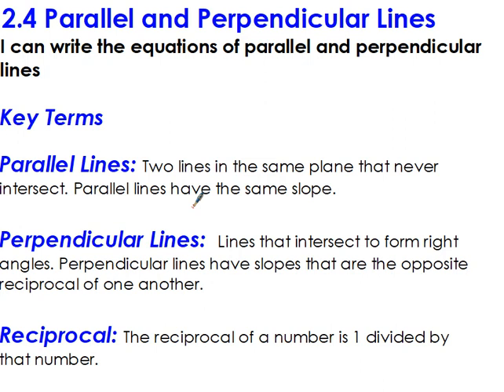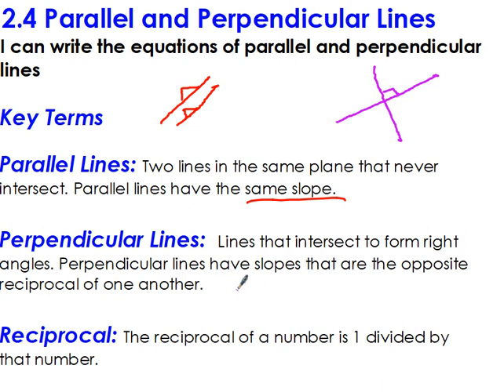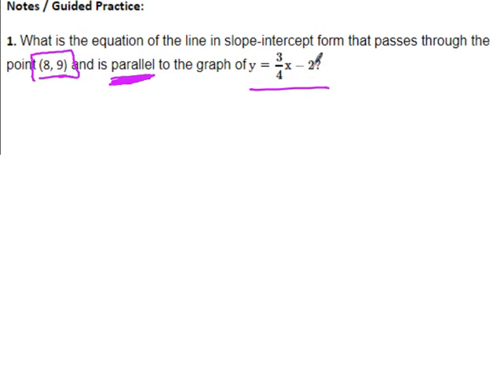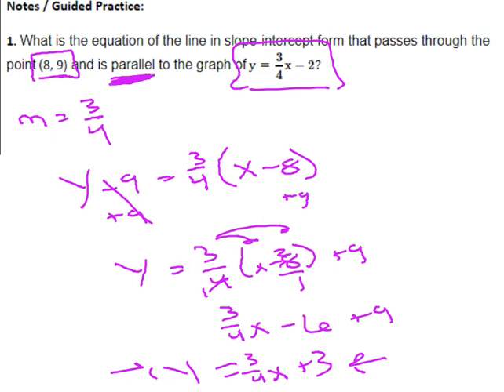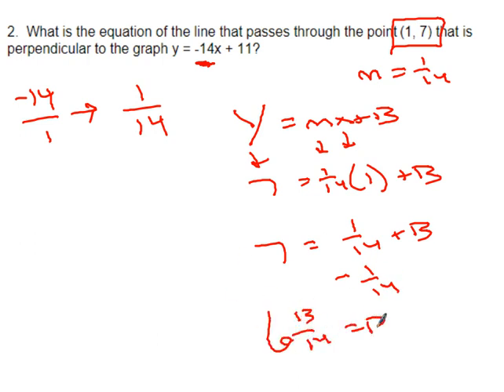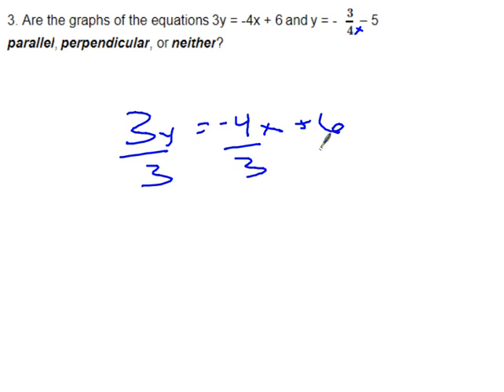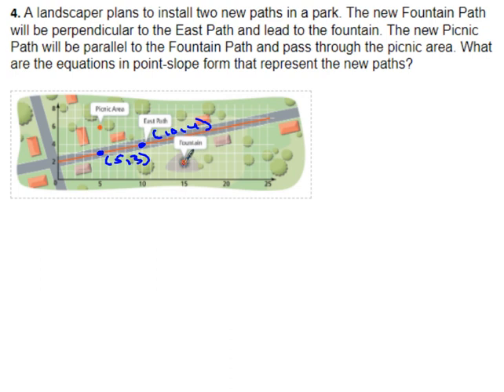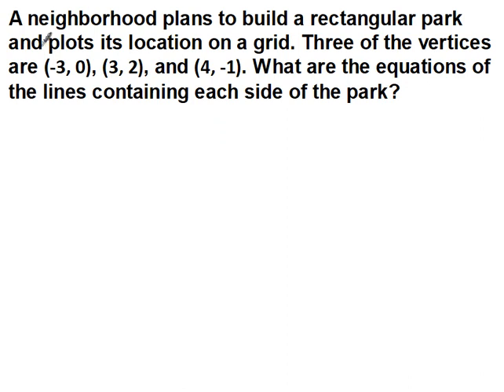2.4 Parallel and Perpendicular Lines